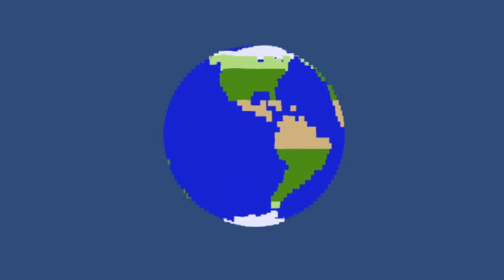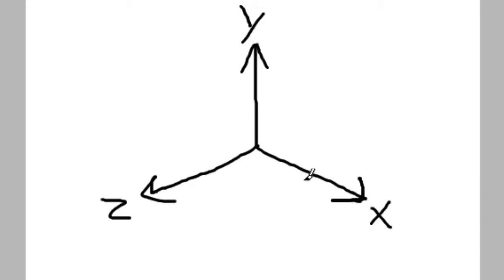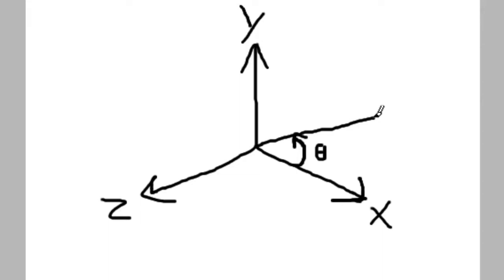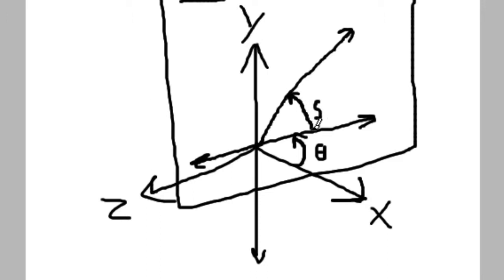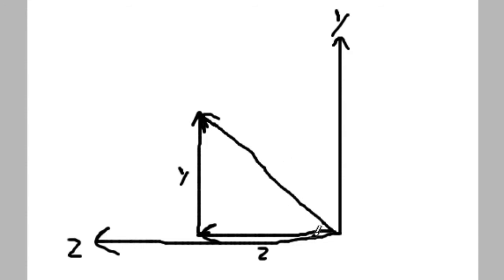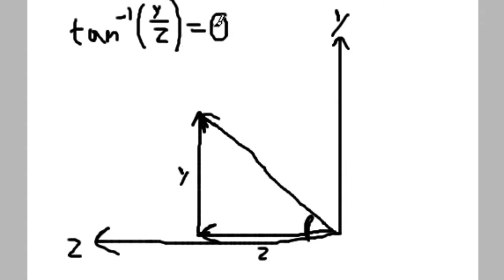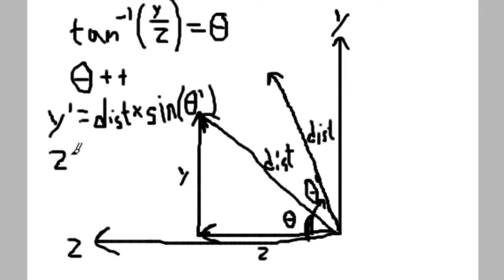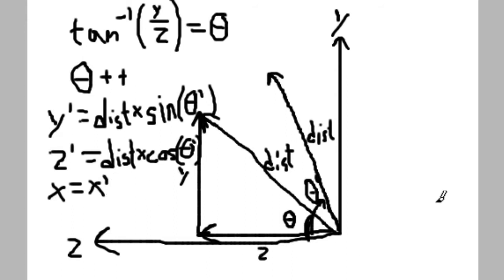EarthGames Project Part 2: Polar Math [Unity Programming]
I explain the math behind rotating a globe in all directions, and how I connected this behavior to a mouse interaction.

EarthGames is an opportunity for undergrads at UW to learn coding, and apply skills towards a good cause.  to learn more.

All music in this video was composed by me.